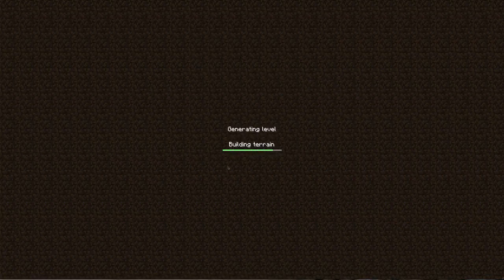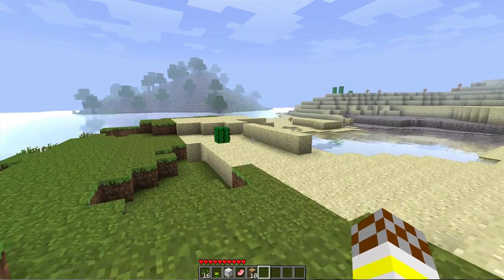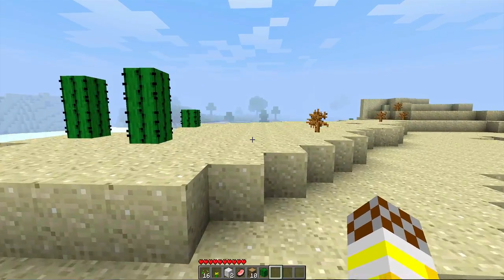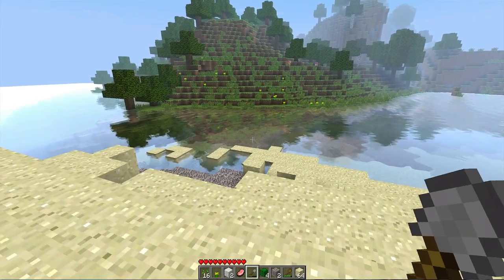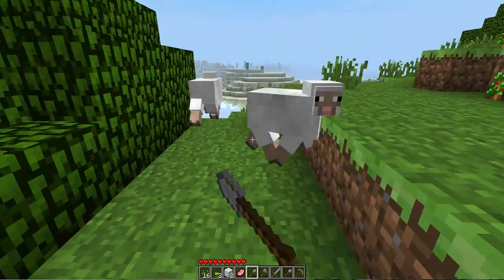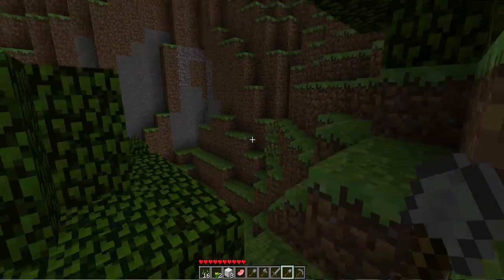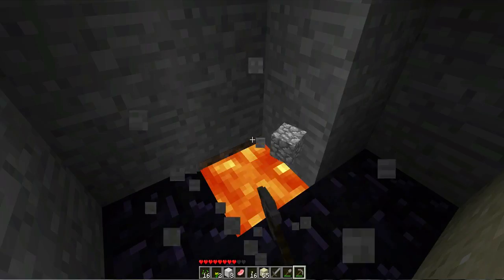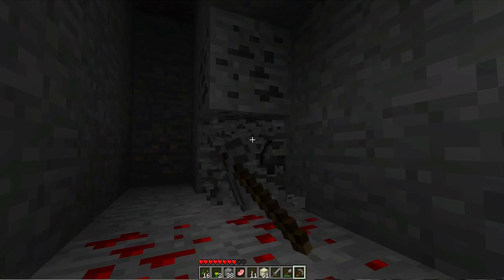The 404 Challenge: Episode 1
Ive decided to scrap other series' and make another minecraft one :)
Seed: 404...